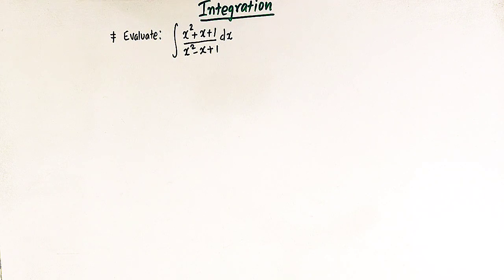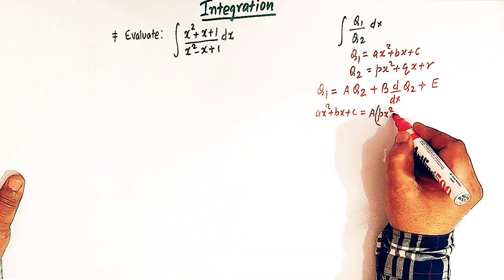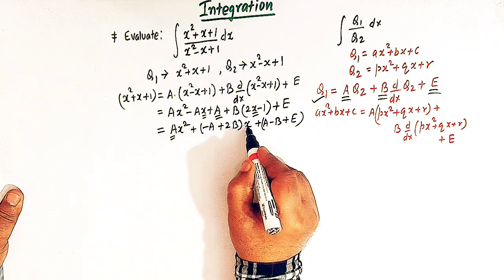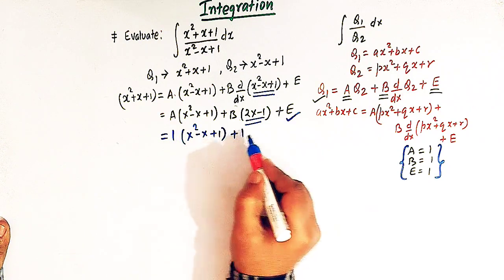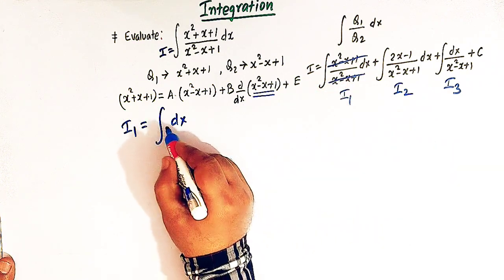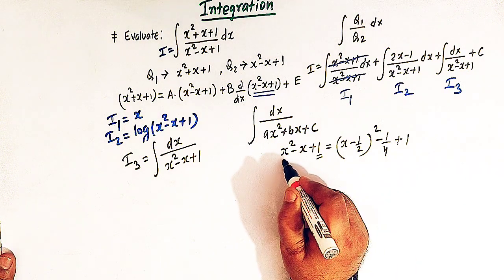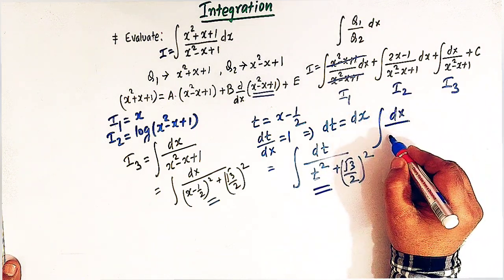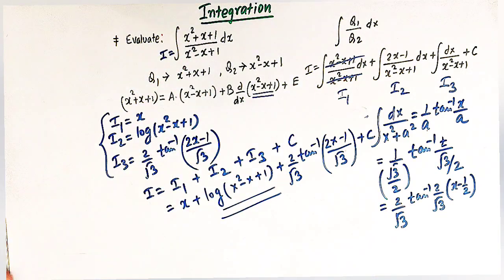Indefinite integration - An Important Form of integrand.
How to evaluate integrals.